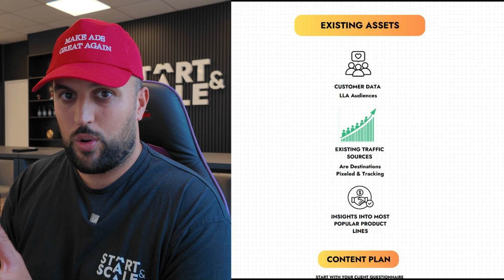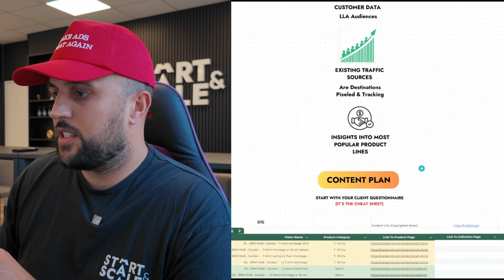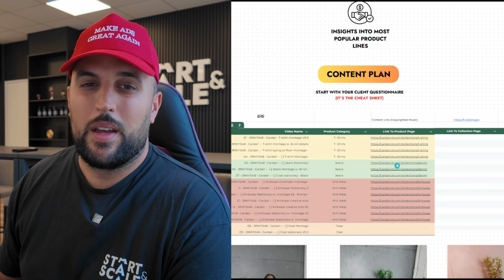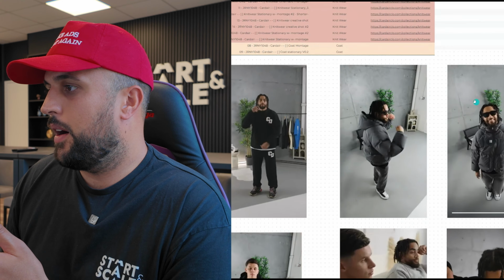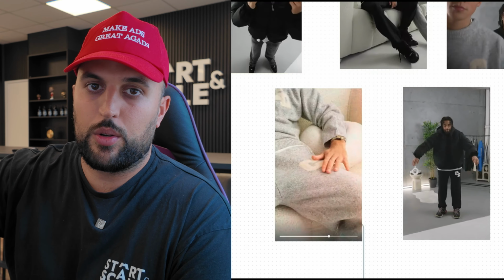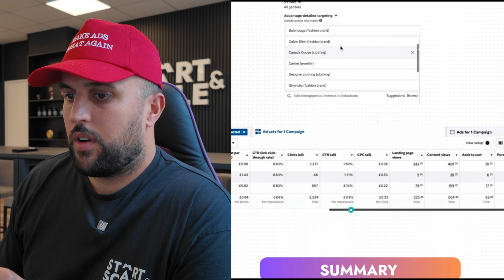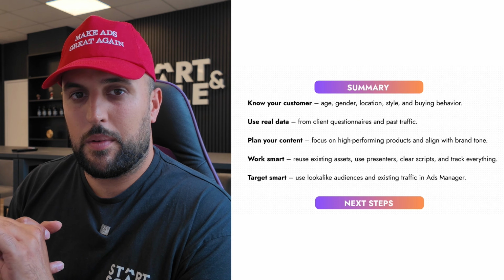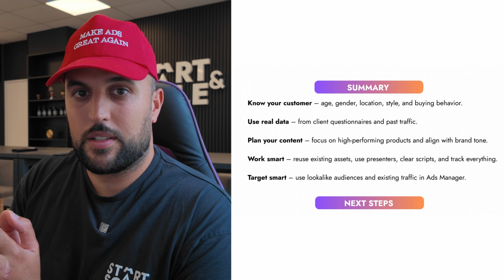How To Run Ads For Ecom Clothing Brands: 4+ ROAS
In this video, I walk you through exactly how I build high-performing Meta ad campaigns for e-commerce brands from scratch.

You'll see the full process – from empathy maps and creatives to ads manager and scaling strategy – using a real client example that hit 4x ROAS in its first month.

Whether you're an agency owner or a brand owner doing your own marketing, this will give you the frameworks, strategy, and mindset you need to win.

Chapters:

00:00 – Intro & who this is for

01:15 – Big outcomes from the campaign

03:00 – What really impacts ROAS today

05:00 – The empathy map explained

08:00 – Content shoot strategy & location tips

11:00 – Which products to push first

14:00 – Creative structure & video ad types

16:00 – Planning your shoot & linking to product pages

18:30 – Final creatives (with breakdown)

21:00 – Ads Manager build & budget

23:00 – Campaign results

25:00 – Final recap & next steps